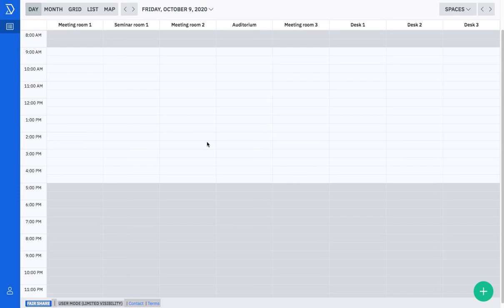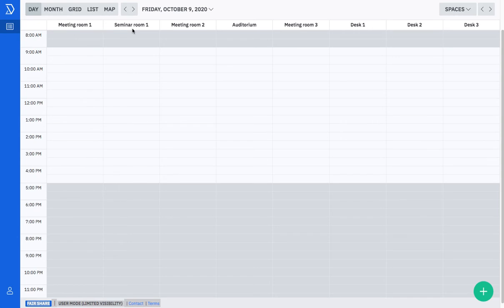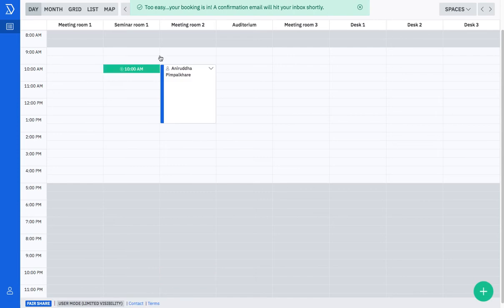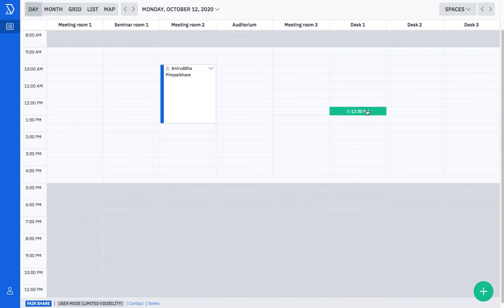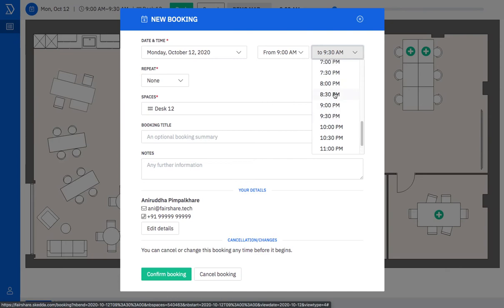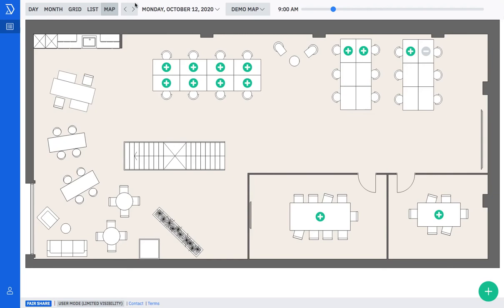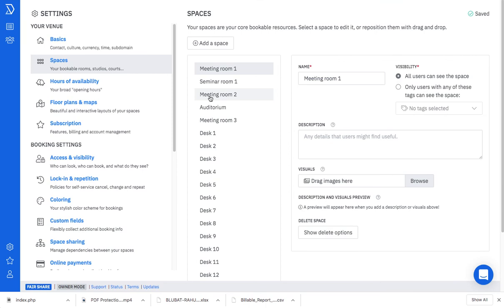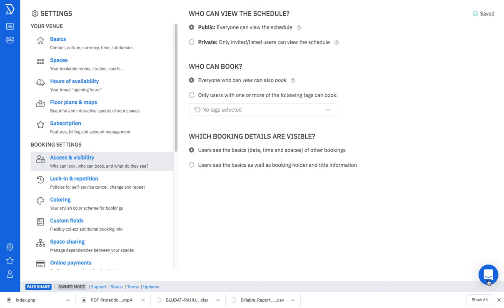Book your desk from floor map! Really cool. skedda.com demo.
I came across skedda.com and this is a quick  demo from employees and company point of view.
- Book your desk from floor map!
- Limit booking period
- Limit access to certain employees
- Add facilities

will be glad to help.